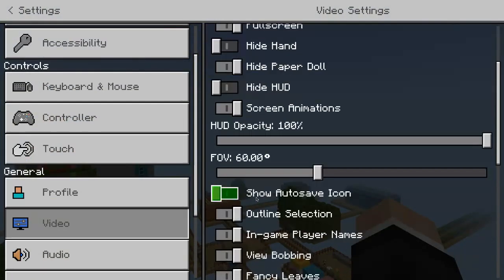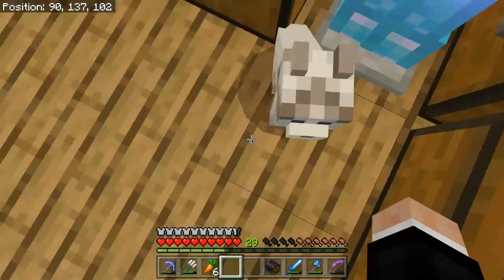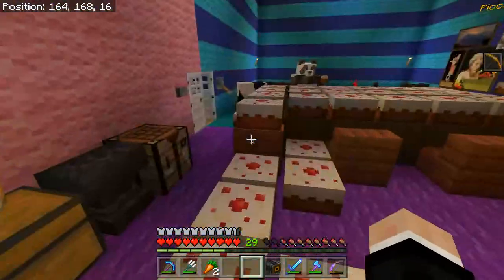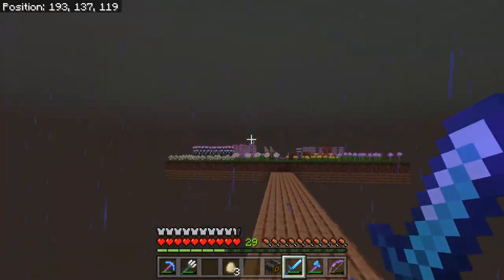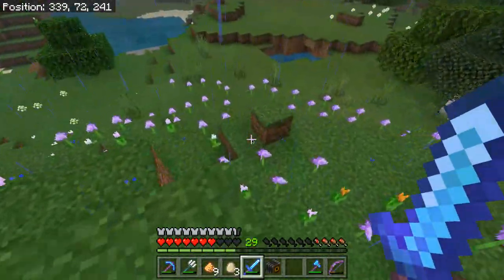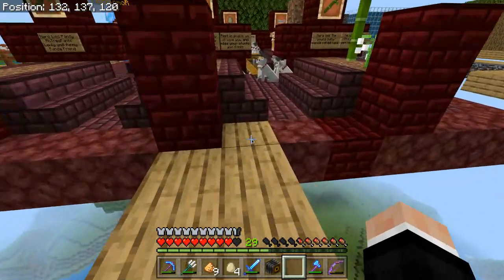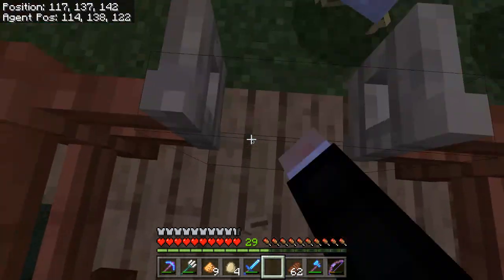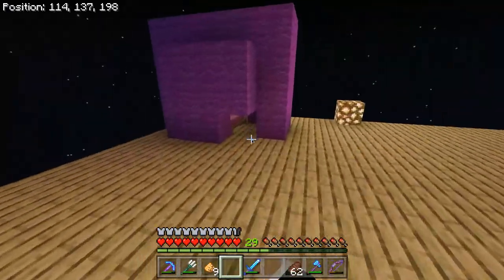I'M FINALLY GOING TO SHOW MY SKY ISLAND